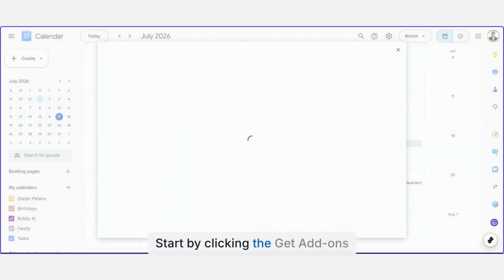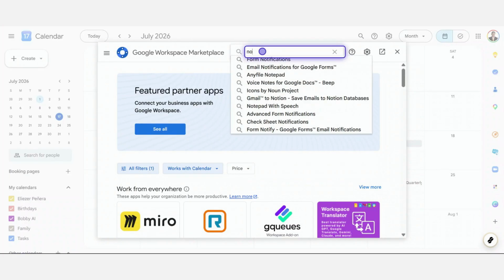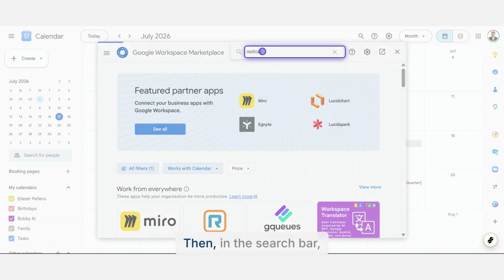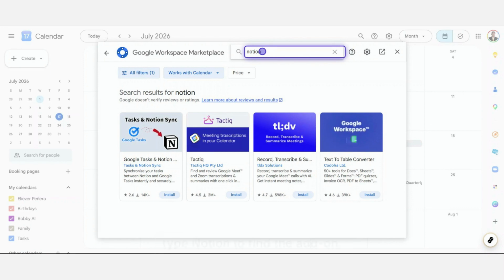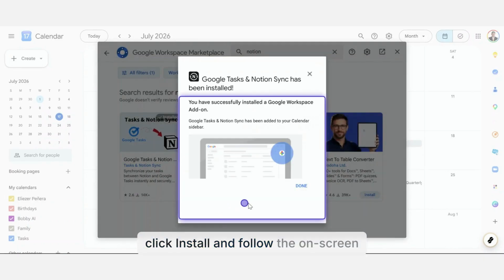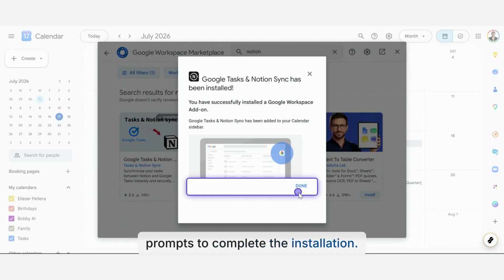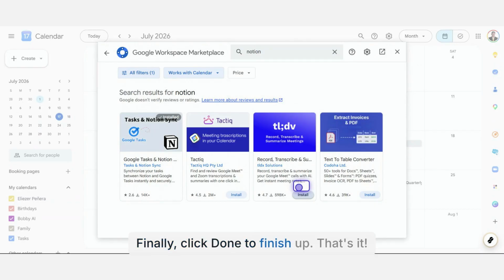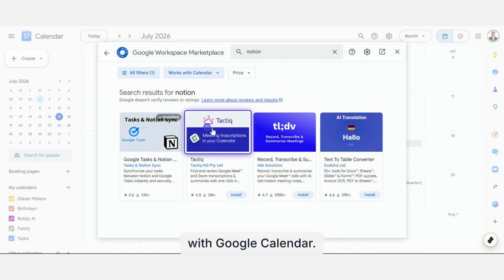How to Sync Notion in Google Calendar (Tested)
In this video, we discuss how to sync Notion in Google Calendar using the official add-on, so you can automatically sync Notion tasks to Google Calendar without manual copying. We walk through installing the Notion add-on in Google Calendar and setting up the integration to keep your schedules in sync. This tutorial covers the Notion Google Calendar sync process step by step.

00:00 Introduction to the Problem
00:26 Search for Notion in Add-ons
00:39 Complete the Installation
00:58 Feedback and Corrections